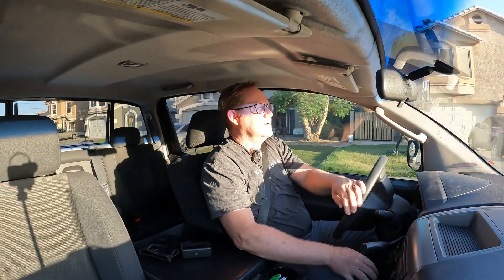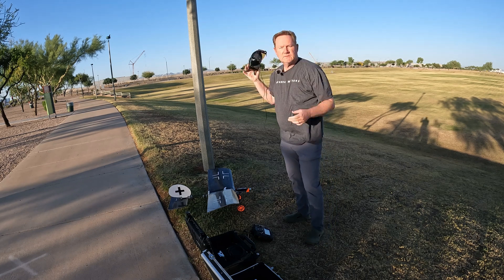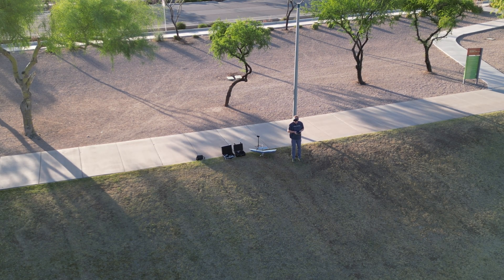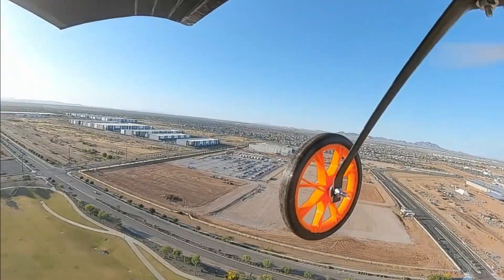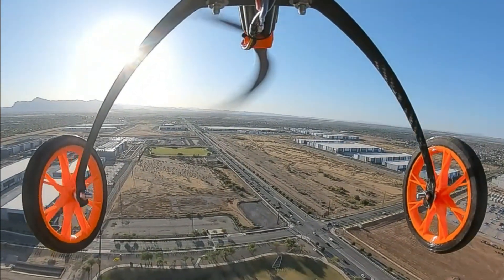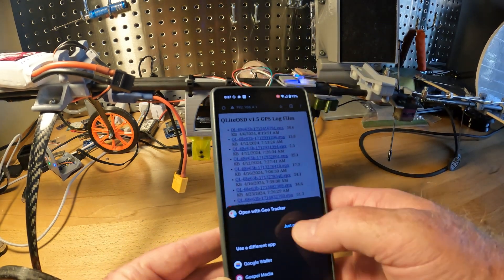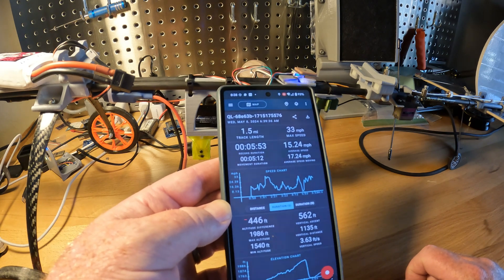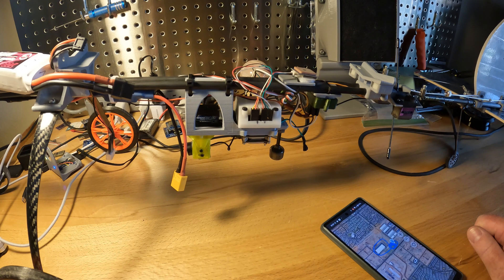Slow Stick and OSD Update // QLiteOSD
Showing some of the details of the QLiteOSD on my Carbon Fiber Slow Stick.